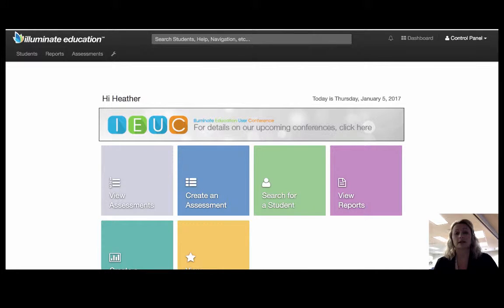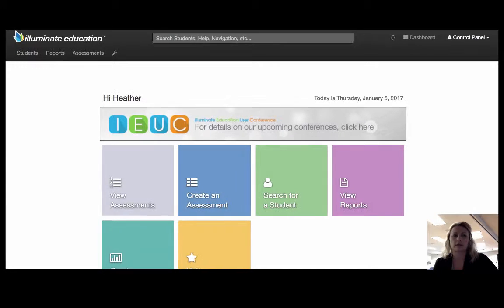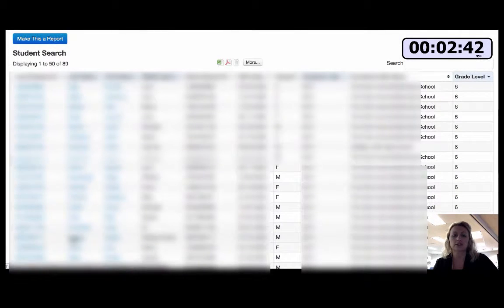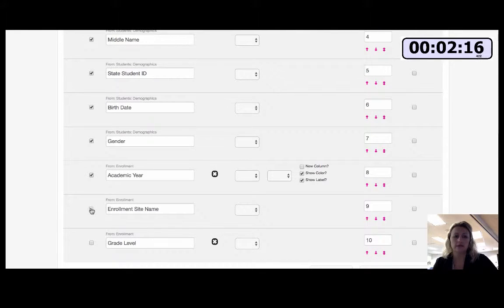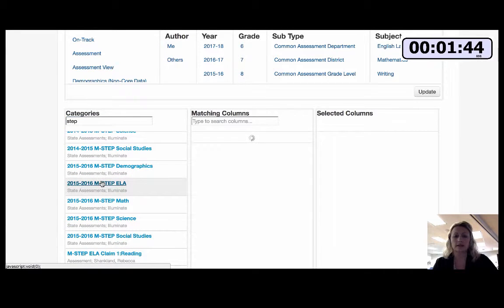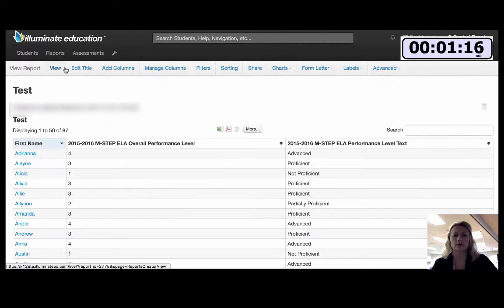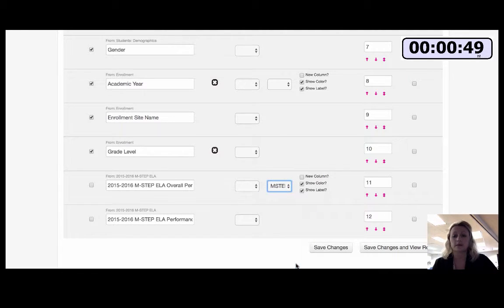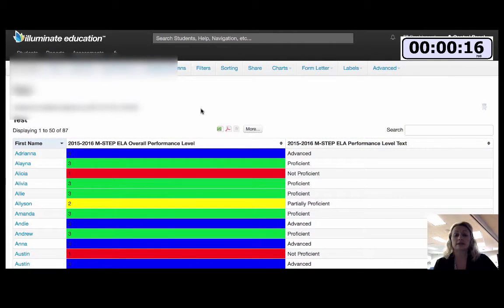Illuminate DnA in 3 Minutes or Less Week 5 Custom Reports